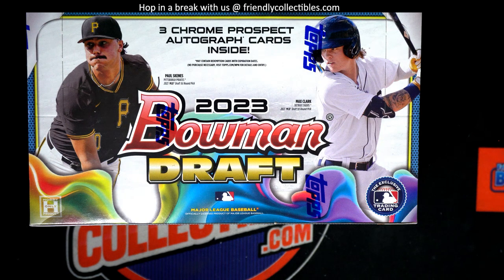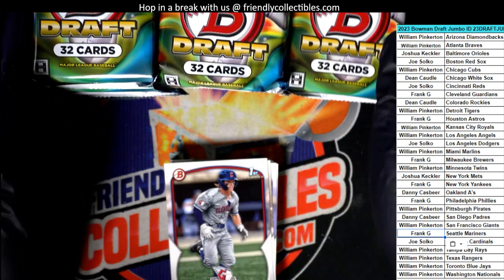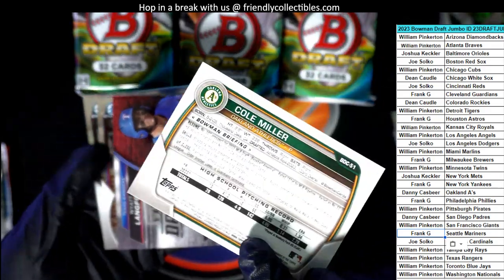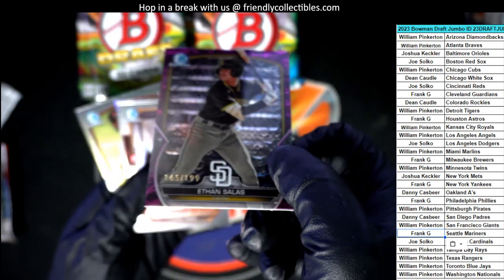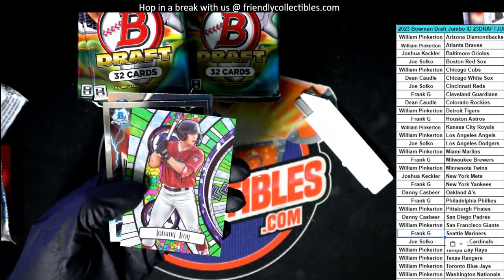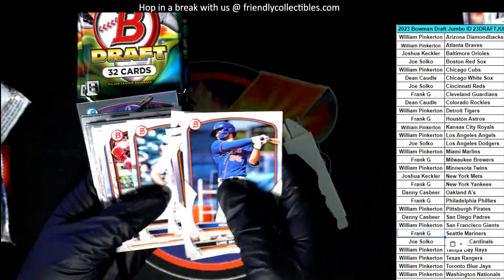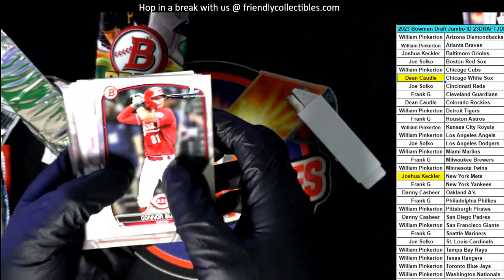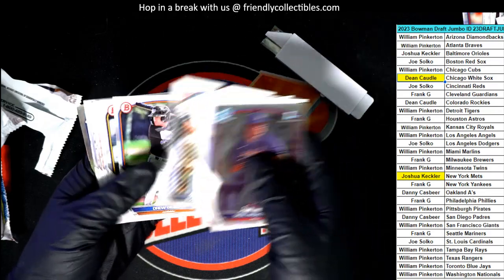2023 Bowman Draft Jumbo ID 23DRAFTJUMBO211